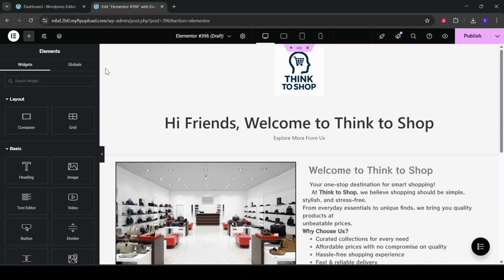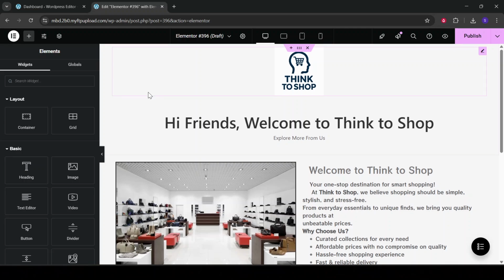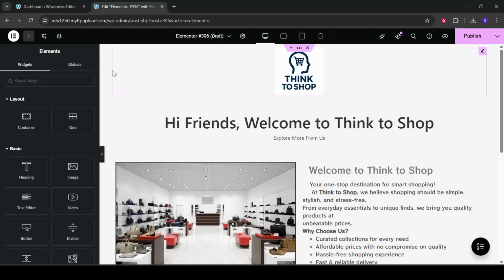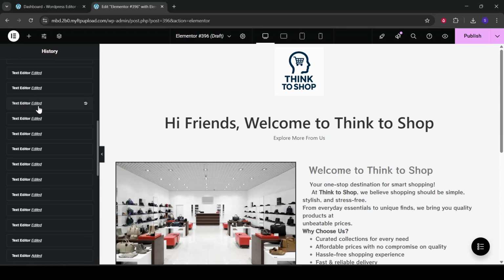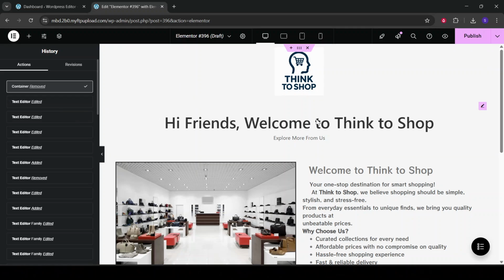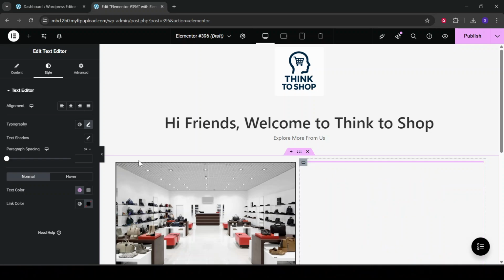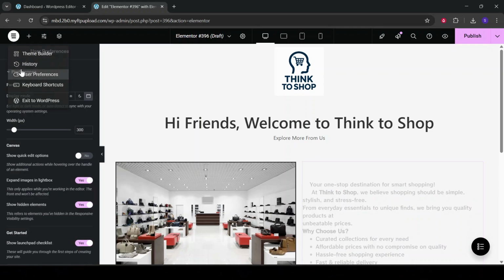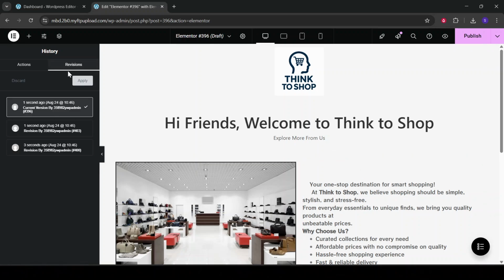How to Undo Elementor 2026 (Step By Step)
In This Video, We'll Show You 👇
Elementor Undo
Elementor Redo
Elementor Mistakes
Elementor Tutorial
Elementor Beginner Tutorial
Elementor Website
Elementor Pro
Elementor Error
Elementor Fix
Elementor Troubleshooting
Elementor How To
Elementor Update
Elementor New Features
Elementor Page Builder
Elementor Wordpress
Undo In Elementor
Redo In Elementor
Elementor Delete Mistake
Elementor Accidental Changes
Elementor Revert Changes